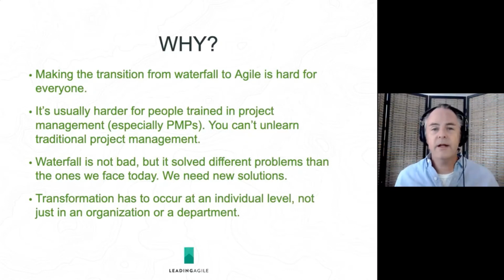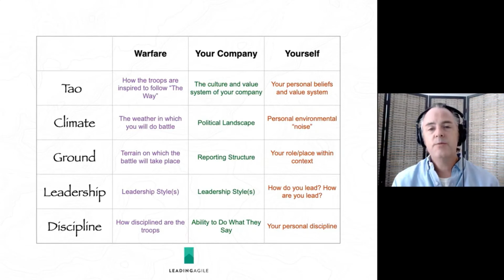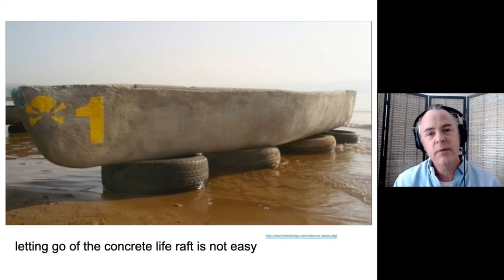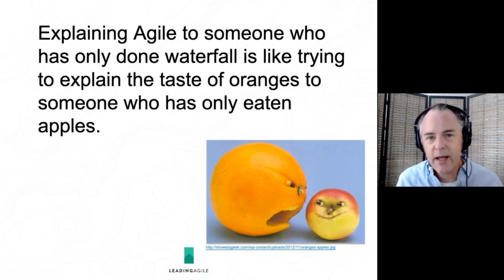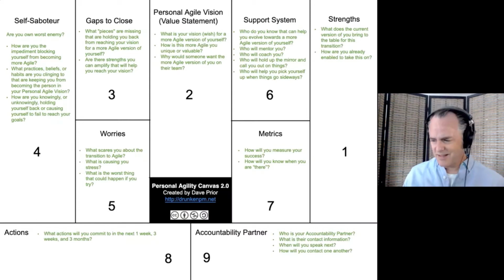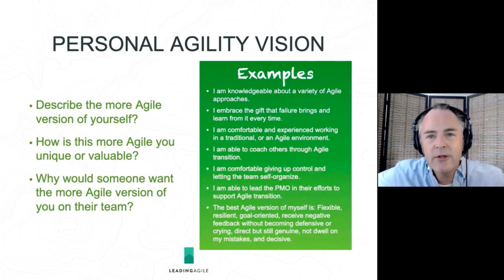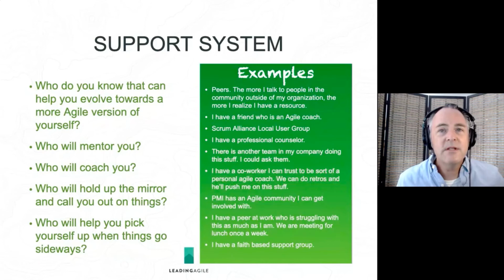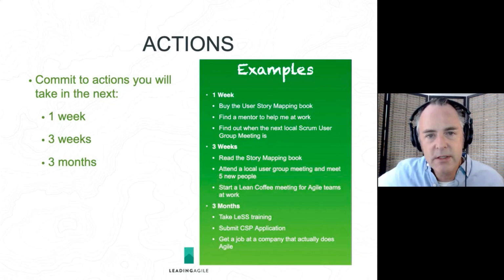Personal Agility Canvas | Dave Prior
Becoming Agile is never easy and never-ending. Each of us who works with teams and organizations spends a lot of time focusing on how to help others become more Agile. Just as critical though, is the need reflect on how WE can improve our capacity for Agile Servant Leadership because, in different ways, each of us is our own greatest champion and worst enemy when it comes to Agile adoption.This workshop is for Agile practitioners who are interested in deepening their understanding of how to do more of the things that already enable them as Agile leaders, and would like to explore the things that are holding them back.

This session will introduce two tools that can aid you in your efforts to continuously improve your own personal agility. The Five Measures Canvas is a tool from Sun Tzu’s “The Art of War” that has been adapted for use in this context to help create clarity around the challenges individuals face when pursuing Agile. The Personal Agility Canvas is modeled after Alexander Osterwalder’s Business Model Canvas. The Personal Agility Canvas has been adapted to focus on key areas that should be considered by any individual who is interested in performing a personal retrospective and developing an action plan that can help them improve their personal practice of Agile.